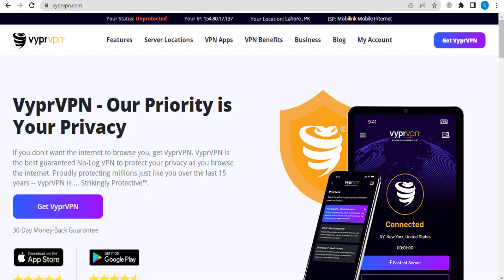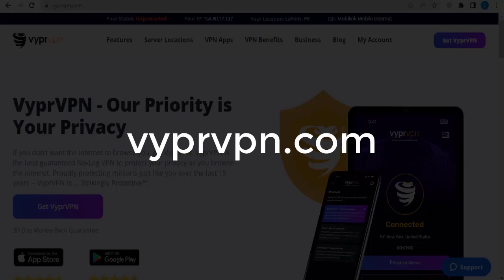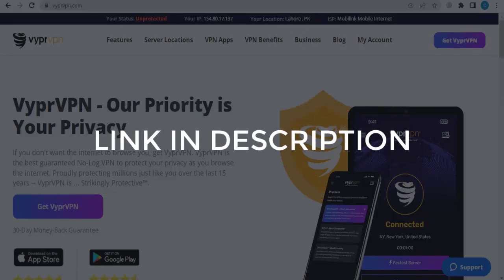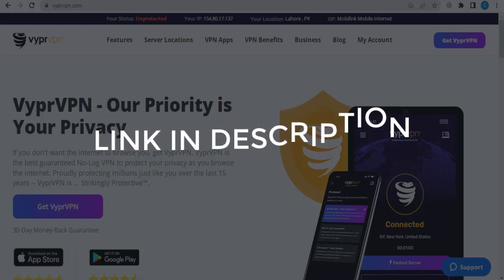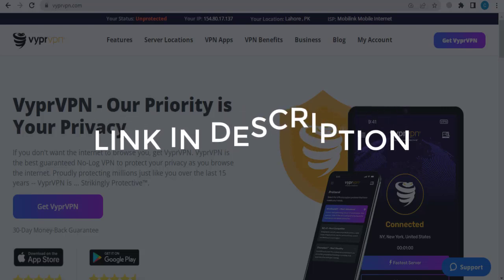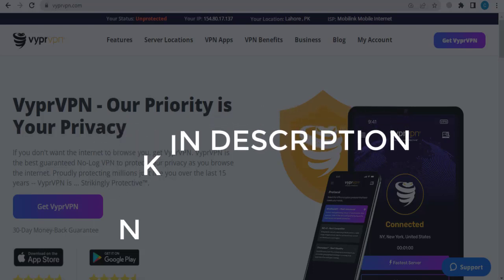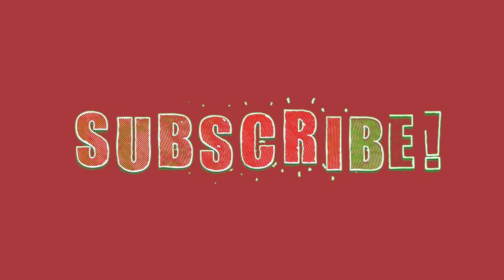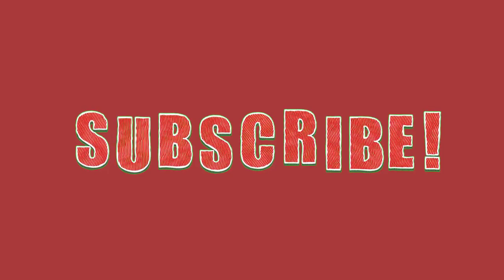VyprVPN Coupon Code (2023 - 2024)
▶️This Video: VyprVPN Coupon Code (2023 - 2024)